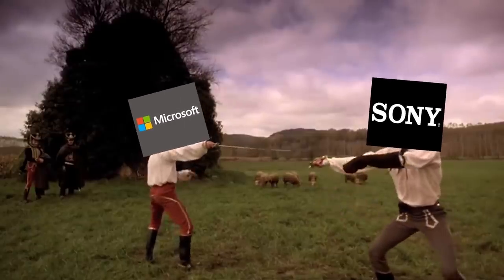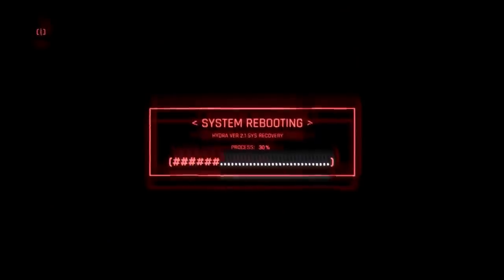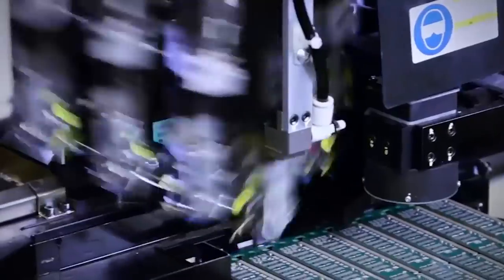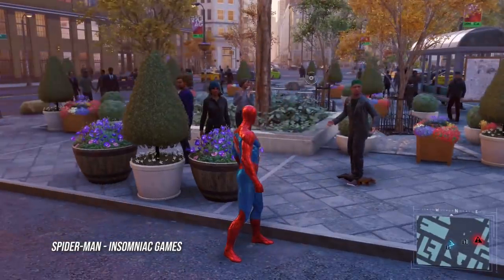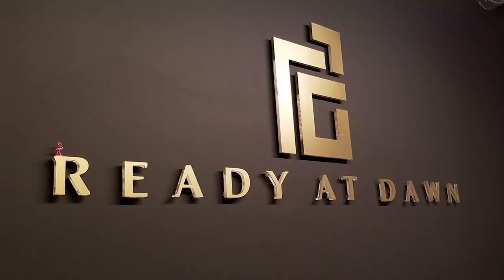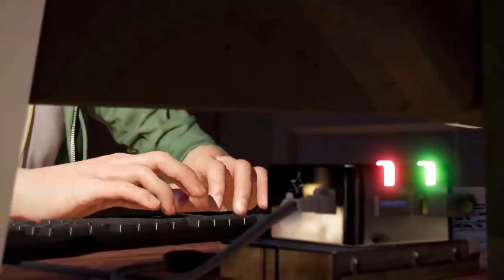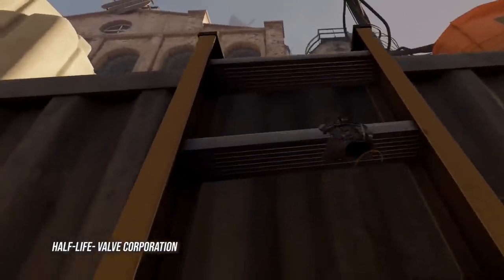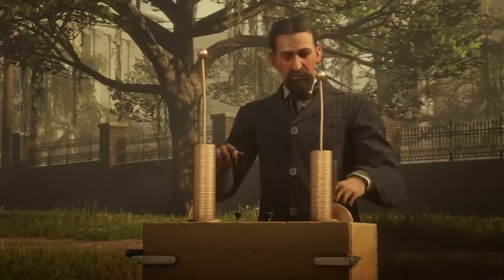PS5: The Dev's Think It's Better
Sony's PS5 has a lot of gamers excited, especially the video game developers! Find out why they're more excited for the Playstation platform than Microsoft's Xbox

No matter how good a console is, the developers are what makes or breaks the success. A console is only as good as the games. What we saw from Sony with the PS4 is that the developers were making exclusive titles for the Playstation that couldn’t be matched by Microsoft. Now that we have the specs for both consoles, it looks like Microsoft is going to be more powerful. But if we dig deeper we may find that that’s not entirely true, plus, looking at what some developers are saying, they may prefer working on the Sony console. Let’s take an in-depth look at why that may be.